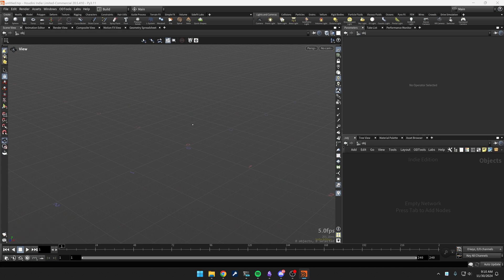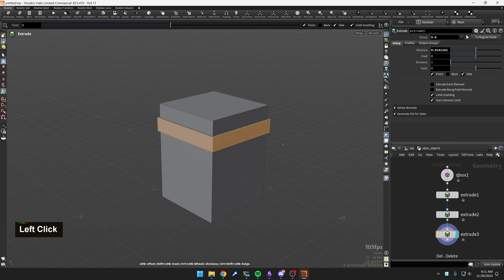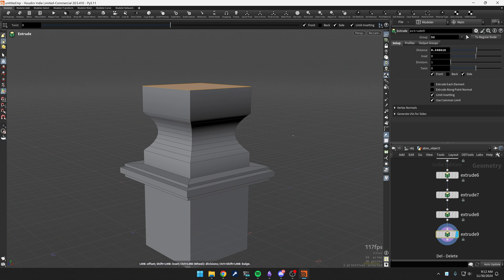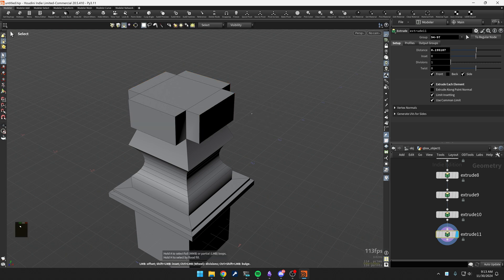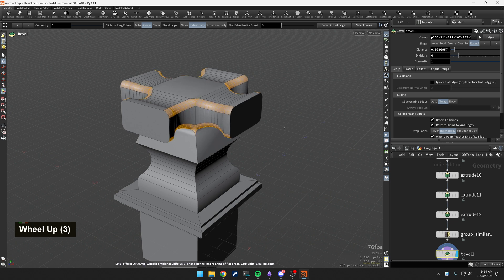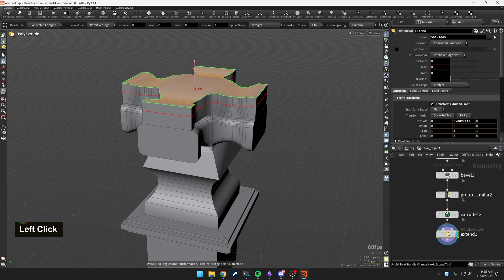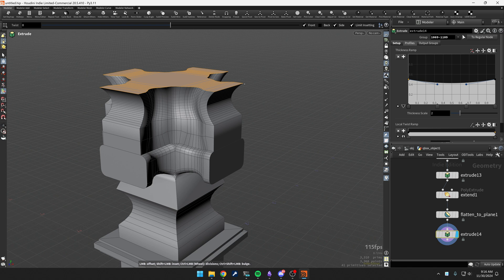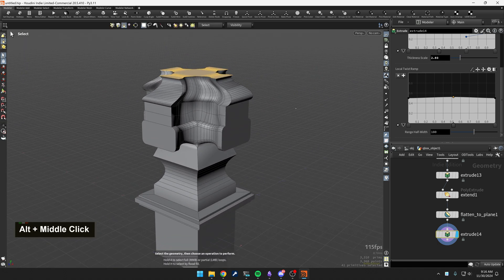Houdini Modeler 2025 Extrude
Just a quick video to show some of the ins and outs of the Houdini Modeler 2025 Extrude and Extend tools, with a couple other goodies sprinkled in for good measure as well. ;)

00:00 - Intro
00:12 - Enter Modeler Workspace
00:16 - Primitive Radial Menu
00:27 - Select a face
00:35 - Shift-F to Extrude
00:58 - Inset with Shift
01:22 - Add division with Mouse Wheel
01:28 - Ctrl-Shift to Manipulate Profile
02:10 - Extrude Individual Faces
02:26 - State Selection with Select Radial Menu
03:23 - Select Similar
04:08 - Ctrl-E to Extend
04:40 - Flatten with Flatten Radial Menu
05:04 - Thickness and Twist Ramps